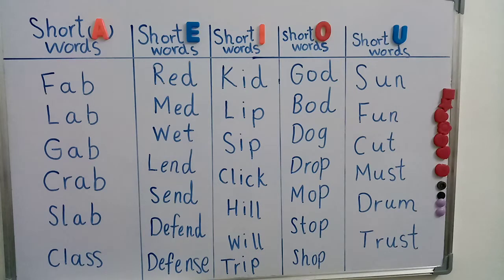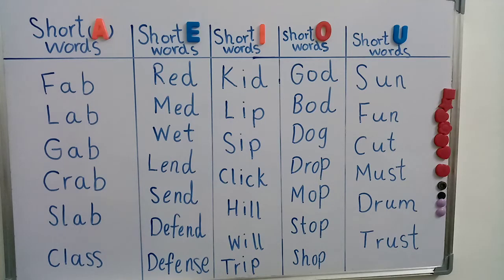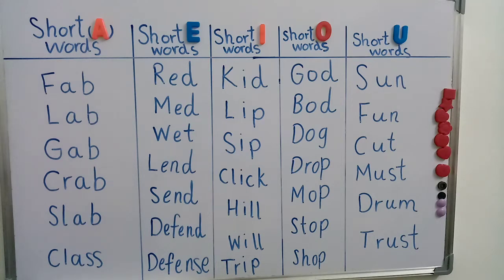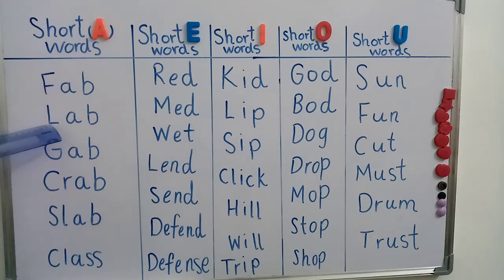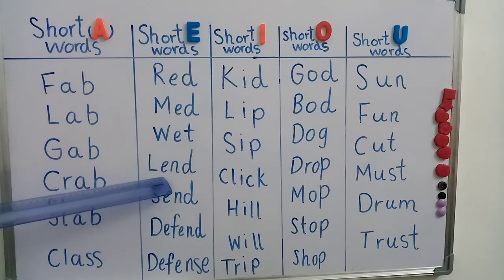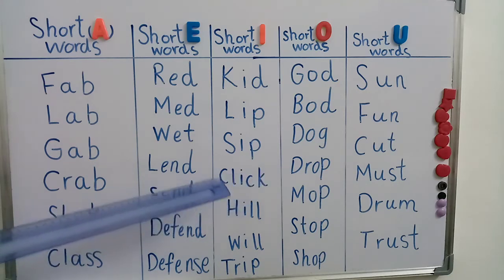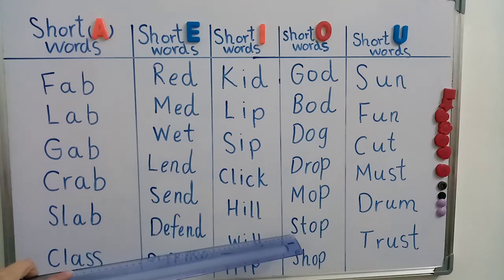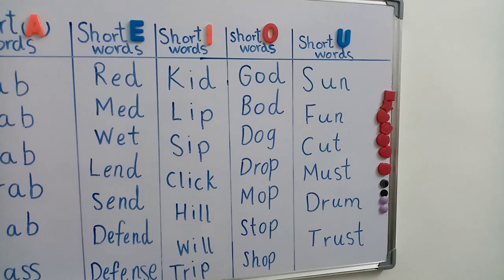حروف المد المتوسطة Short med vowel words